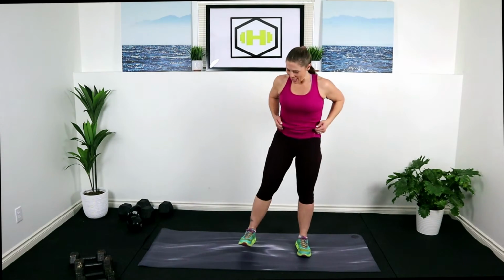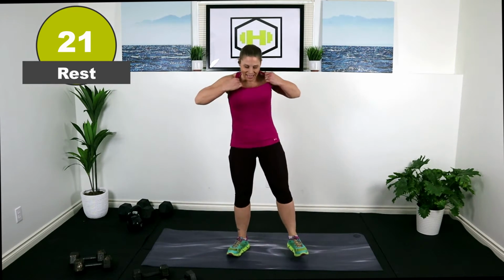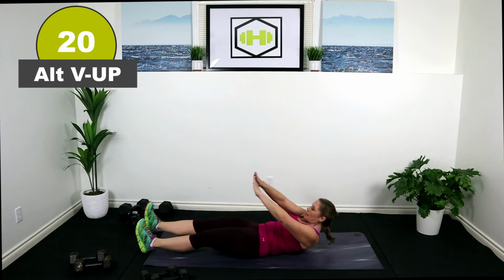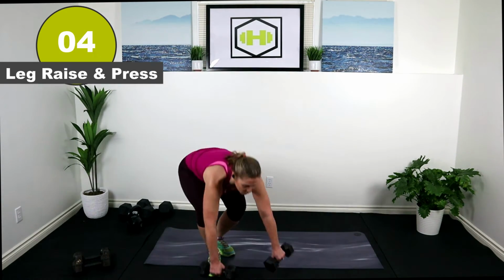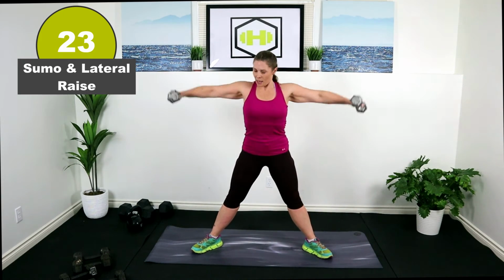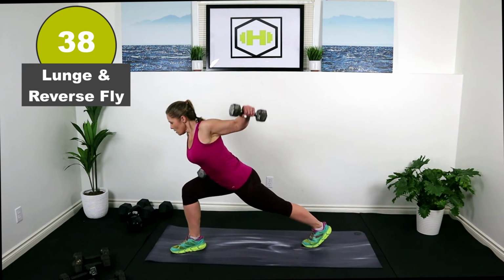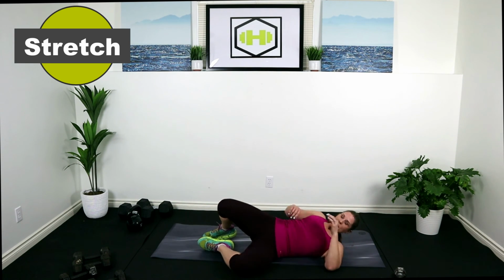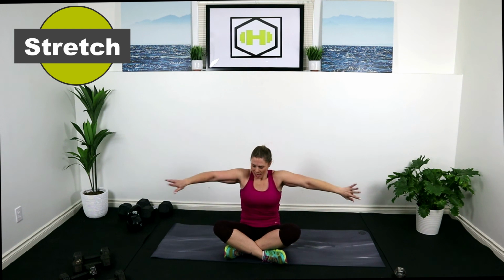Full Body Dumbbell Home Workout - SUPER SETS for Fat Loss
JOIN HIIT UR GOALS for this Full Body Home Workout with Dumbbells.  Today, we are super-setting compound dumbbell exercises to torch calories, burn fat, and tone muscles.  If you want to hit every muscle group in the shortest amount of time, supersets are the way to go.  Compound movements make it an endurance session that will help accelerate fat loss -- and it makes it fun.

WORKOUT
5 SUPERSET CIRCUITS x 3 Rounds
40/40 Sec WORK & 20 Sec Rest

WARM UP        00:52
Circuit 1
Squat & Shoulder Press / Crouching Plank Push Up   4:26
Circuit 2
Deadlift & Bent Row / Alternating V Sit Ups    9:56
Circuit 3
Lateral Squat & Curl / AB Leg Raise & Chest Press   15:25
Circuit 4
Sumo Squat & Lateral Shoulder Raise / Skull Crusher & Bicycle Crunch 20:56
Circuit 5
Forward Lunge & Reverse Fly / Glute Bridge & Chest Fly   26:25
Stretch/Cool Down